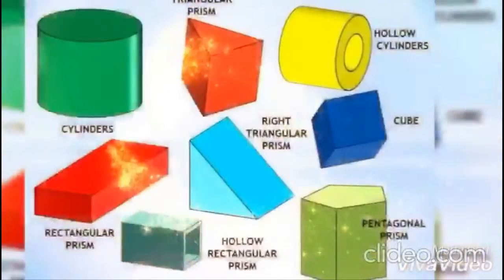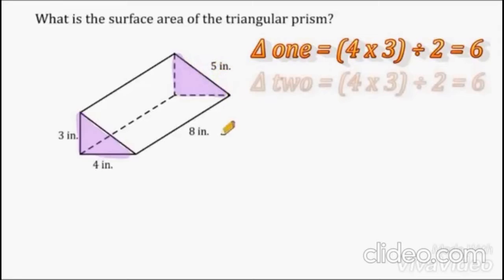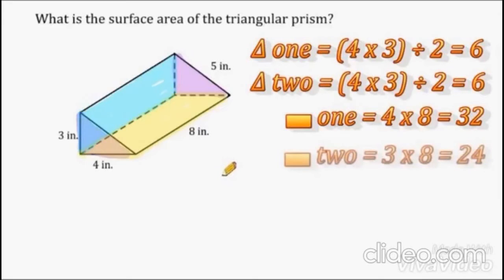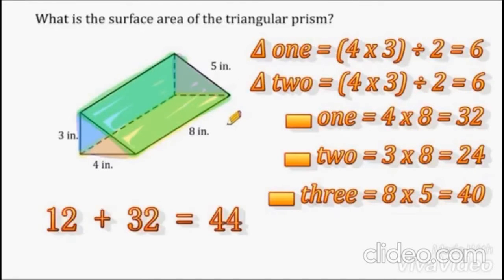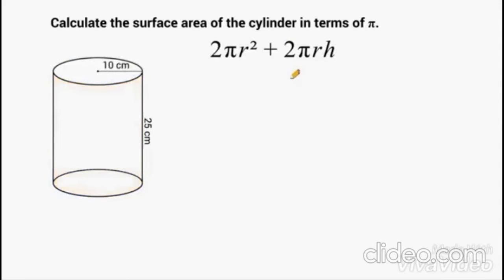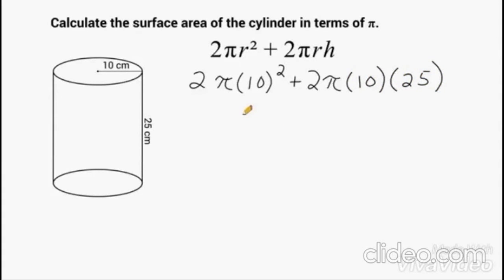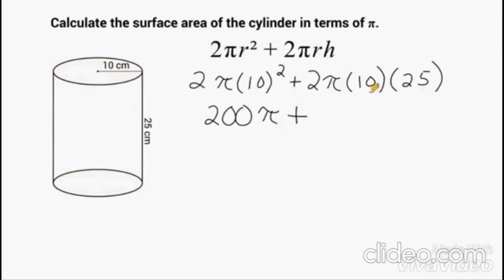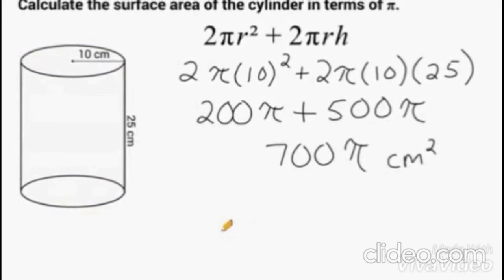Class : 7 Subject : Mathematics Chapter : Surface Area of Different Shapes